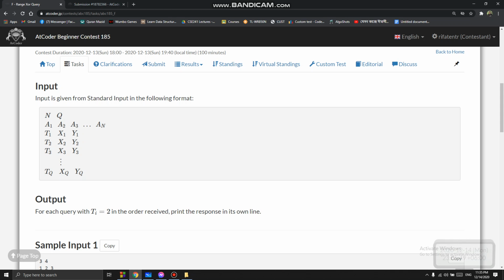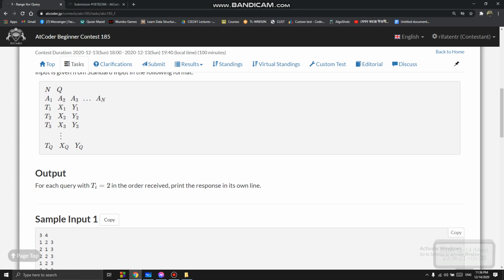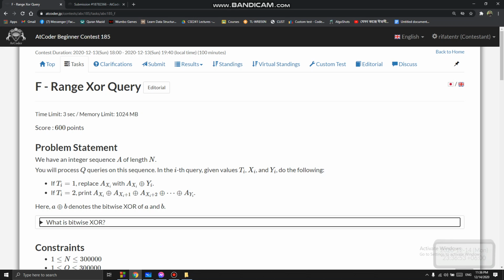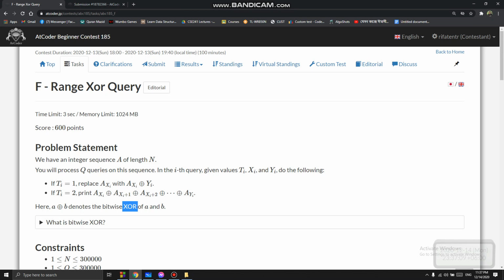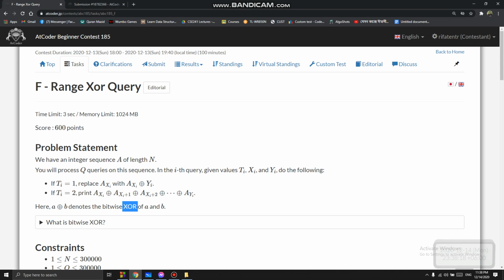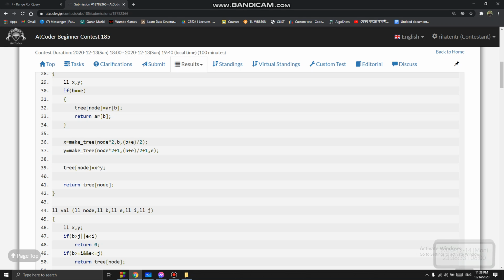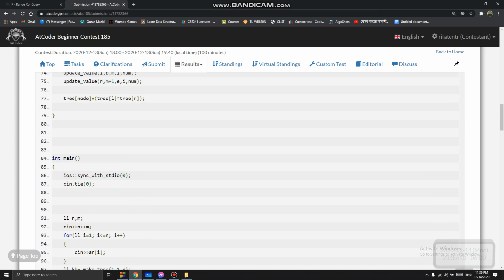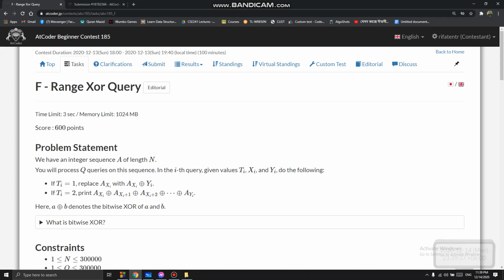F - Range Xor Query || AtCoder Beginner Contest 185|| Simple Explanation in English